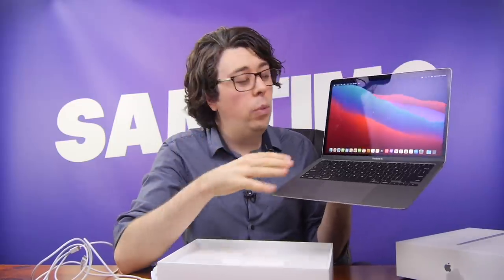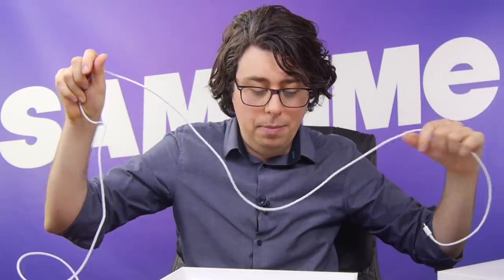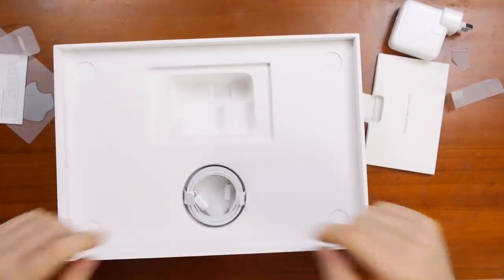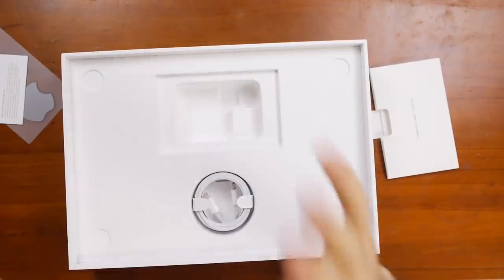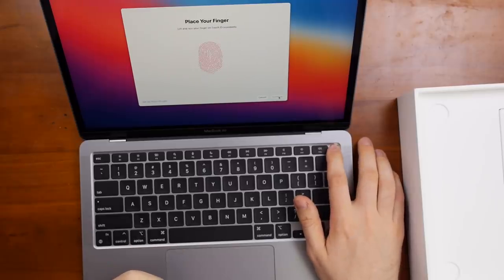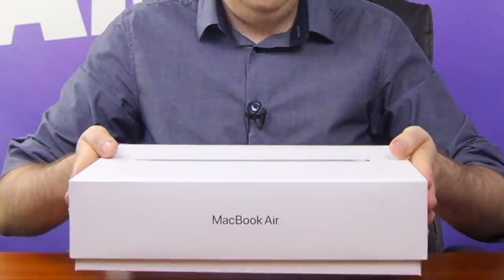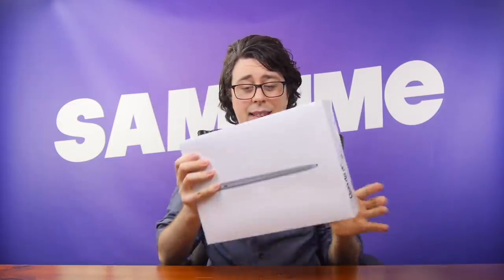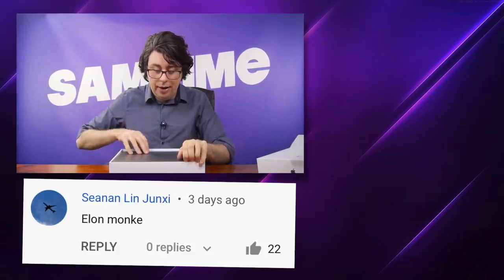How To Rebox the M1 MacBook Air - PARODY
Want to put the M1 MacBook Air back in its place? Don’t worry, it’s simple!